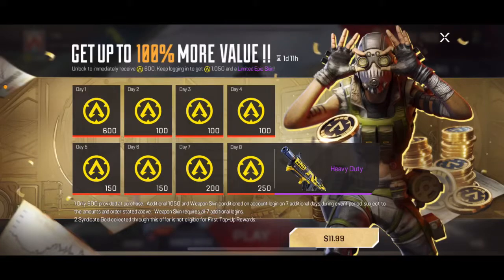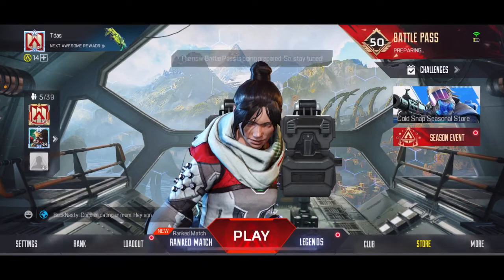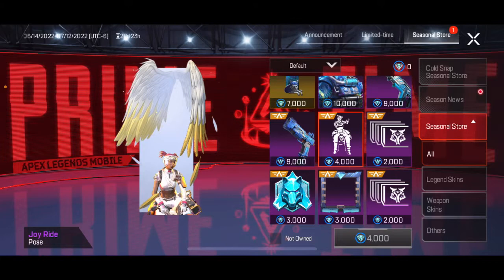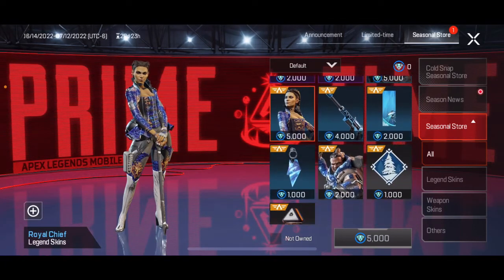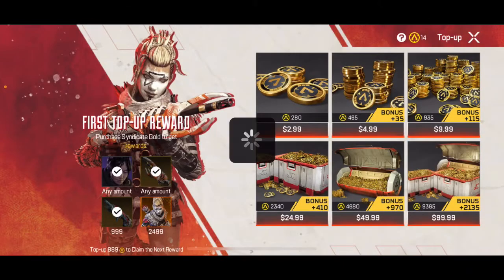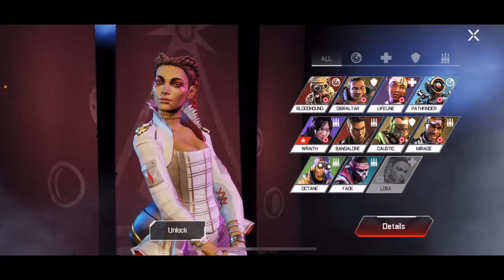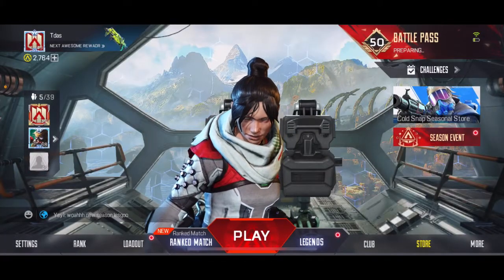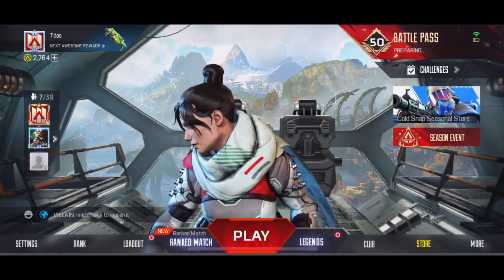NEW Cold Snap Seasonal Store, Loba & MORE in Apex Mobile!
New season has arrived in Apex Mobile! Cold Snap